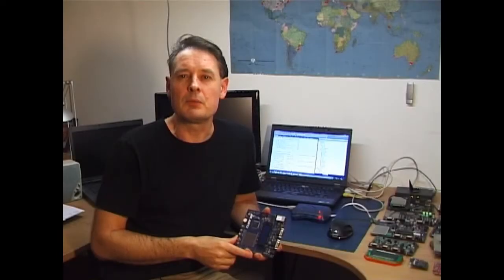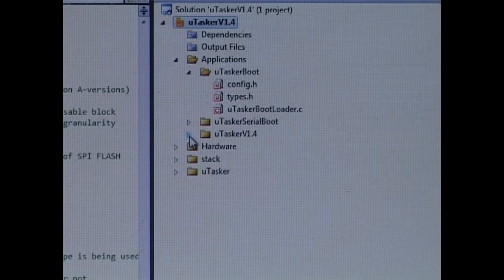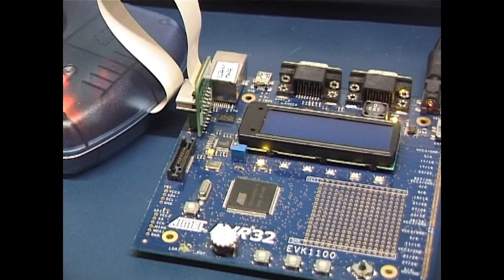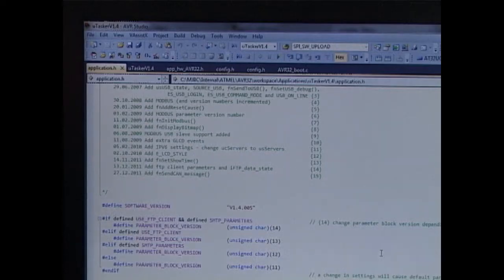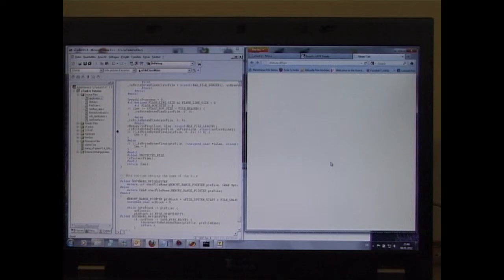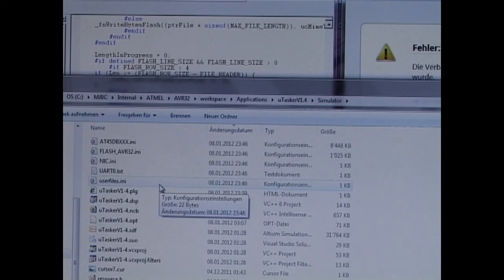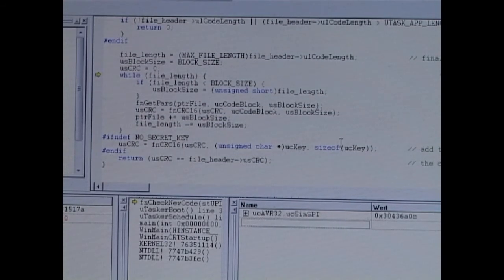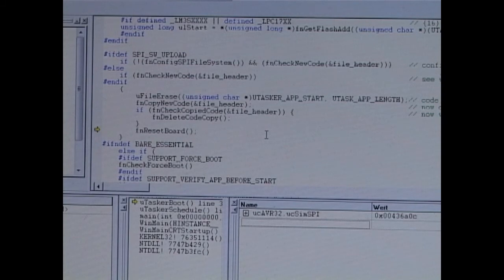AVR32_boot.wmv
uTasker boot-loader shown in operation on an ATMEL EVK1100 board (32UC3A0512). The new software image is loaded from a web browser into intermediate storage in AT45DB642 SPI Flash.
The video shows how the boot-loader and application are built using AVR Studio 5, combined and loaded to the evaluation board.
The second half of the video shows the same operation being tested in the uTasker simulator, which allows verifying correct operation or aids in debugging in case of configuration errors.